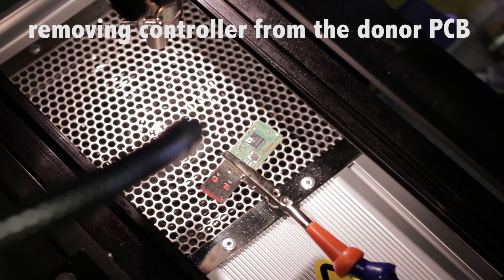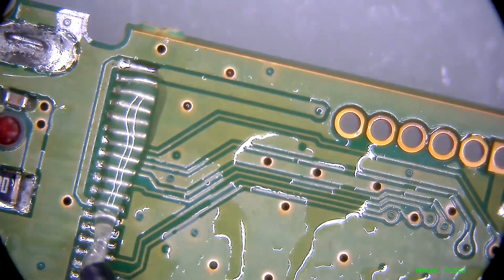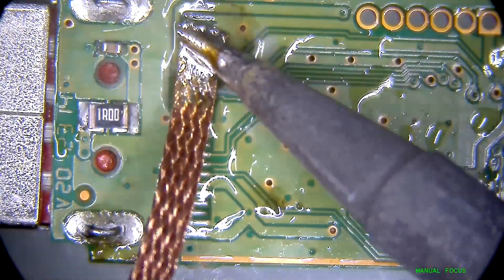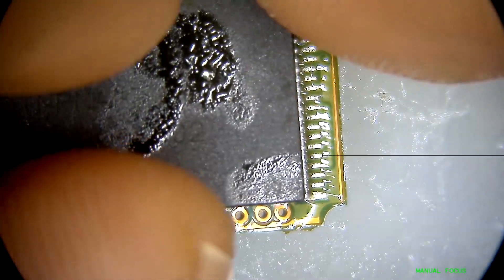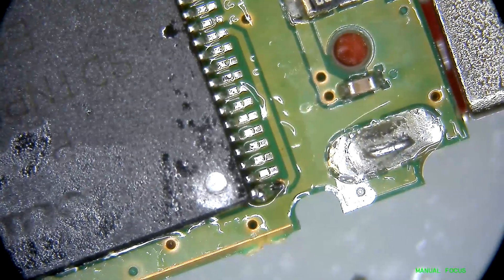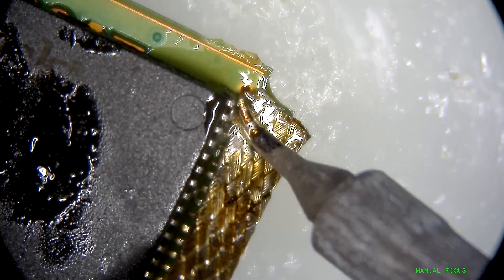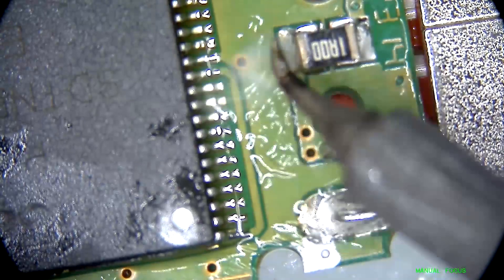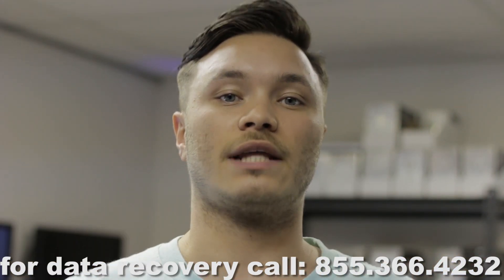usb drive not showing up - SanDisk flash drive 8GB data recovery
Here is another USB drive that is not showing up when plugged in. This unit also had a damaged connector that we tried to repair on Friday last week, but we were not able to get it to work. Most likely the connector repair process was not successful due to some other vital component being damaged.

Usually, for unsuccessful connector procedures on Sandisk and other common flash drives that we have in our inventory, we would locate a donor flash drive that has identical controller, PCB layout and capacity. This insures that memory component swap will be successful as shown in these videos:

However, in this case we did not have a complete match, but we did have a unit that had identical PCB layout but a 16GB version instead of 8GB and a different controller part number. For data recovery process we chose to swap over controller and NAND chip from a failed PCB to a working donor.

In this video you will see exactly what we did to recover data from this USB drive that was not showing up when plugged in originally, and after connector repair.

This case was done for Make a Wish Foundation, and we really tried to do everything we can to make this recover process a success. Last option for data retrieval would be off-the-chip recovery if the process that we’ve performed did not work out.

666 Kirkwood Ave, Suite B101
Ottawa, ON
K1Z 5X9
Canada